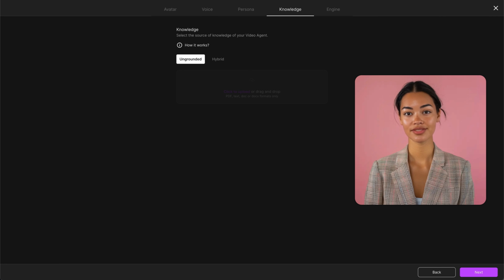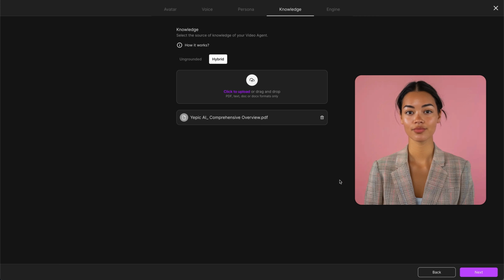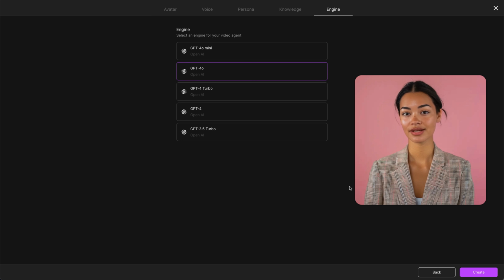Video Agents Tutorial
This is a quick tutorial for using Video Agents during the Yepic AI closed beta in July 2024!

Since 2019, Yepic AI has been creating advanced digital avatars to enhance your stories. Our Studio suite makes it easy to produce engaging video content with customizable avatars and loads of voices. Use our API for scalable video production, and adjust everything your way. Real-time Video Agents will be available soon!

- Where the magic happens.
TikTok - Come create with us!
Instagram - Behind the scenes and more.

Start your next creative project with Yepic AI!